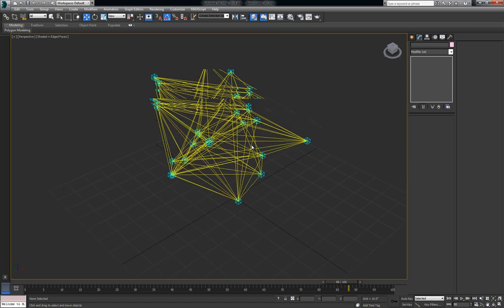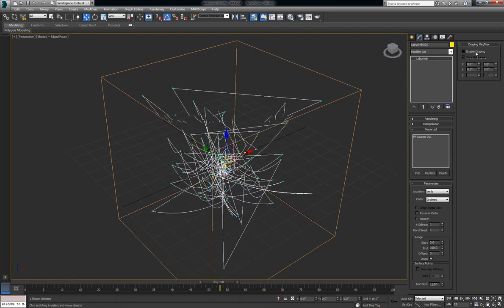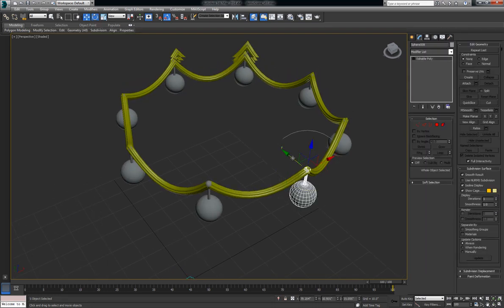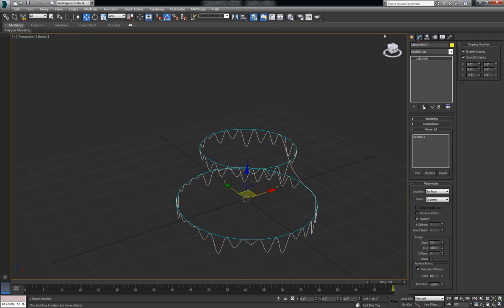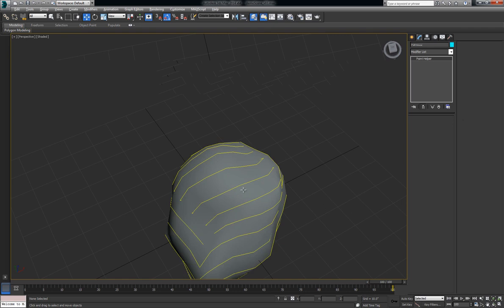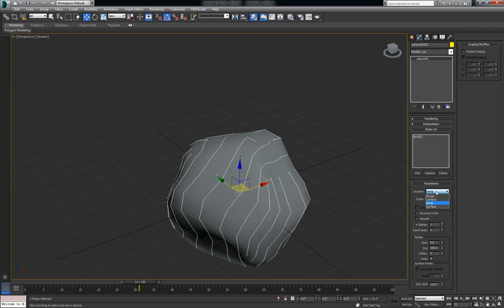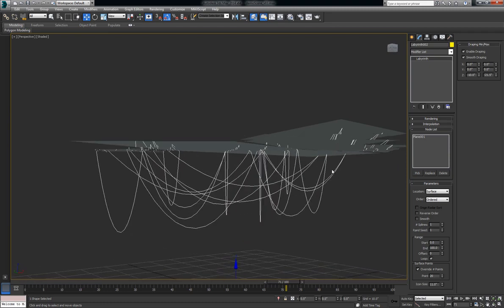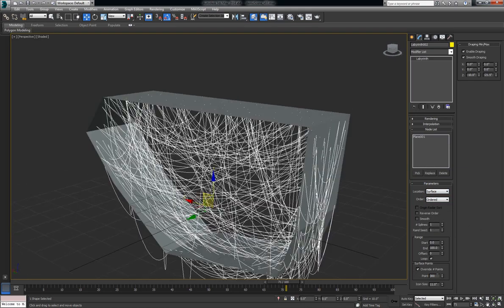Labyrinth 1 0 Feature Overview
Welder is a 3ds Max plugin designed to make the creation of spline cables, networks and plexus network shapes.